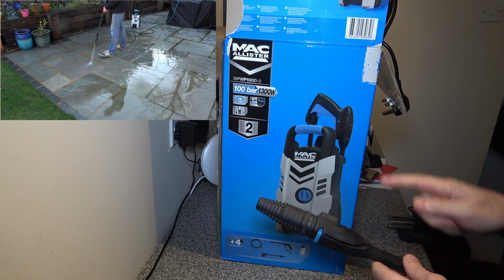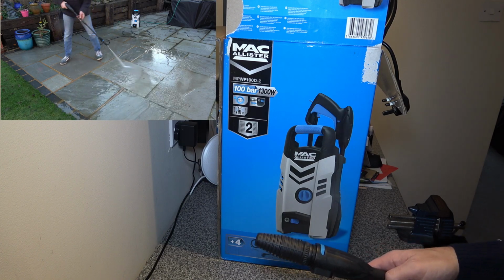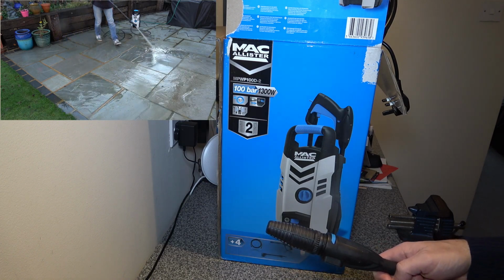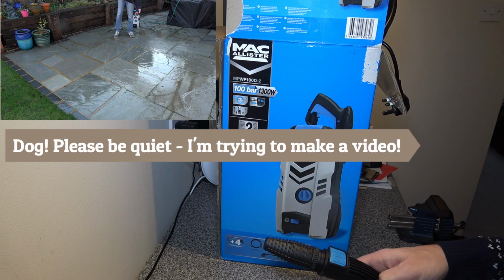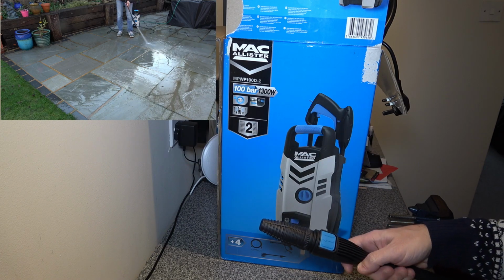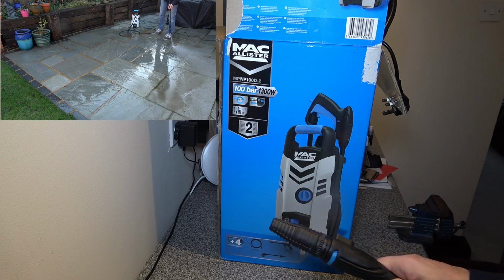Mac Allister Pressure Washer Nozzle Fault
Mac Allister nozzle fault - On the second use I found the high pressure nozzle seal was faulty and leaked water at high pressure soaking me and as this was only the second time I used this it will be replaced.